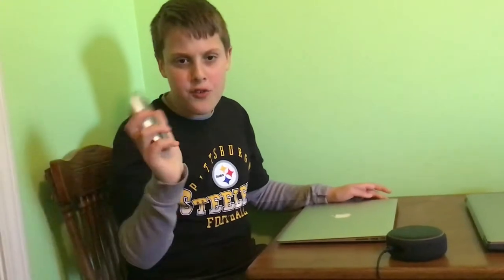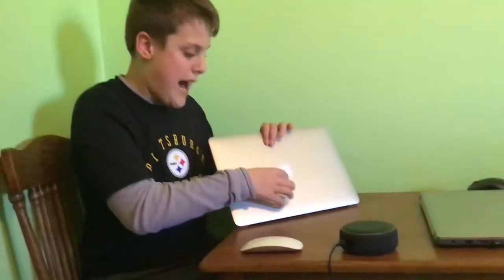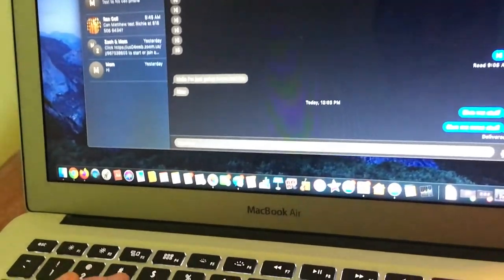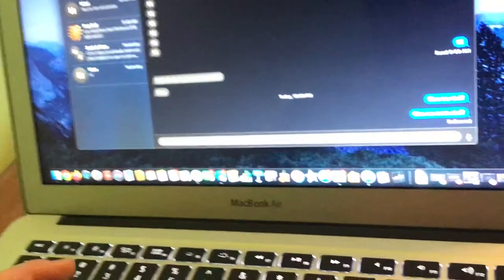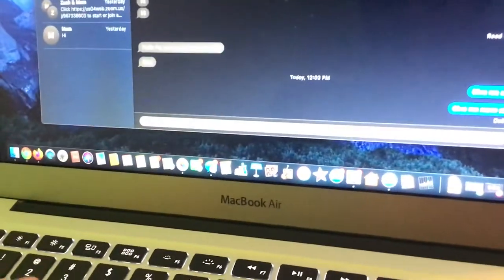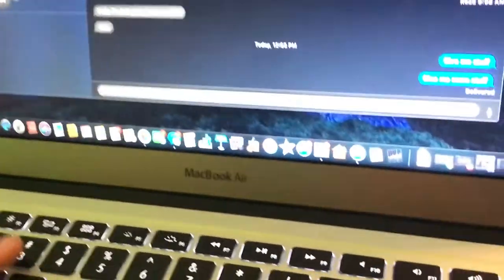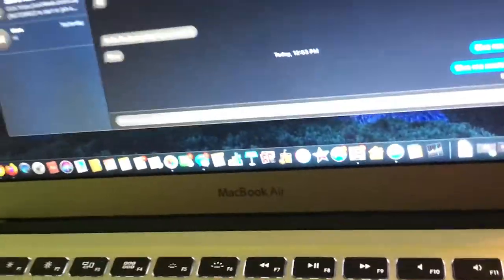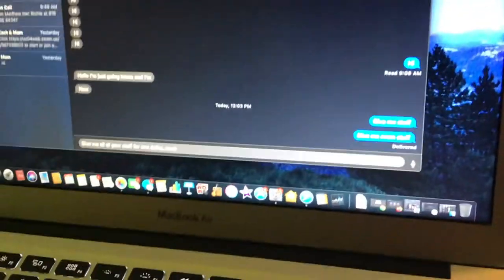How to rob someone (Skit, Not Real)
This is all fake if you couldn't tell...